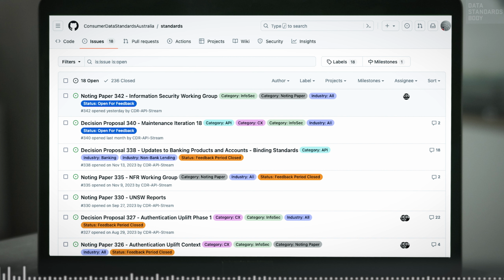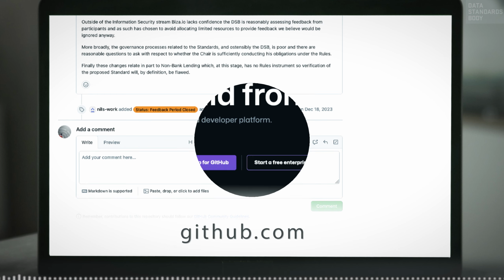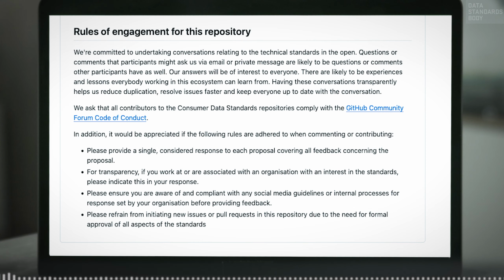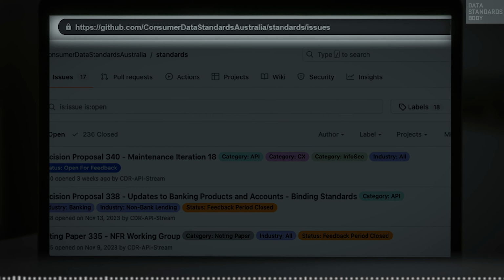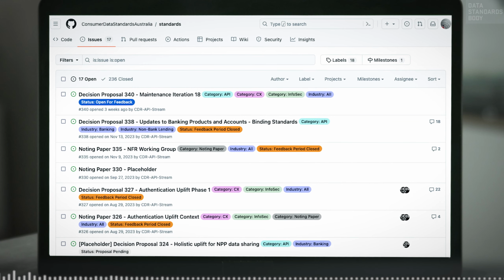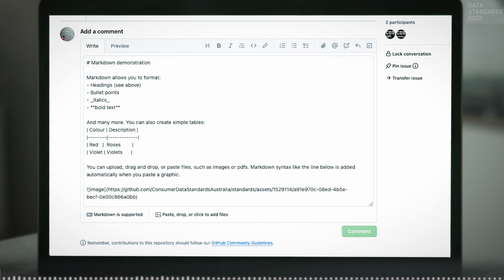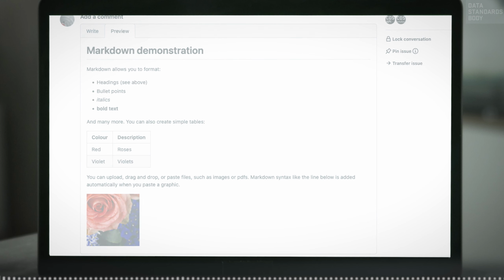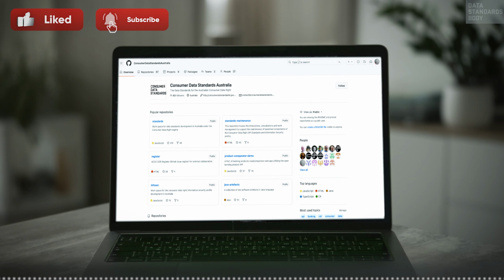[100] GitHub Feedback - narrated by Neale Morison (19/02/2024)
This video is about providing feedback in the Consumer Data Standards GitHub repositories.

Chapters:

00:00 - Opening Credits
00:08 - Introduction
00:34 - Consultation
01:21 - Rules of Engagement
01:54 - Issues
02:27 - Transparency
02:50 - Comments
03:14 - Markdown
03:56 - Attachments
04:16 - Conclusion